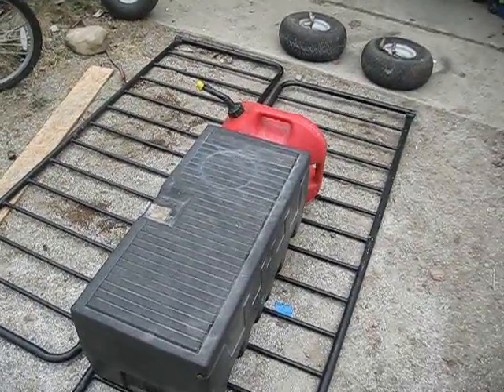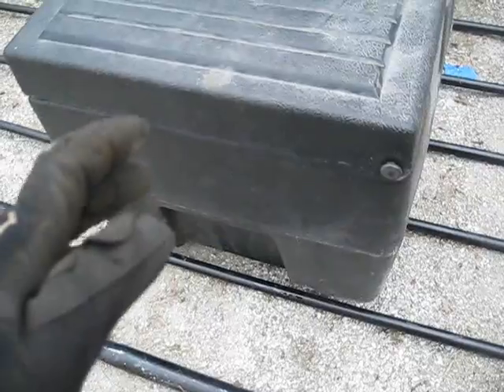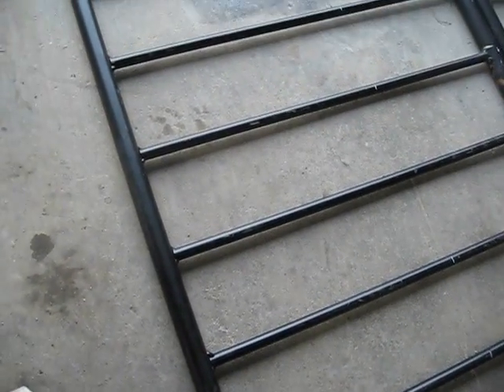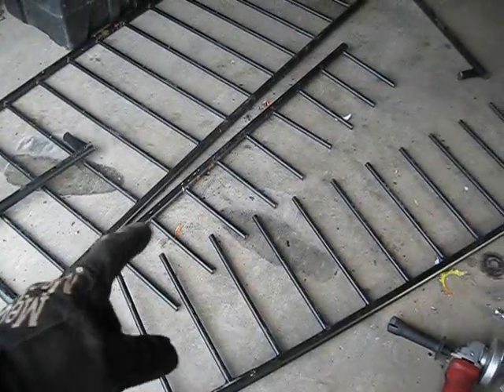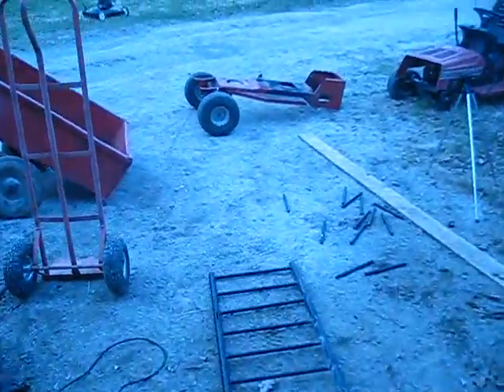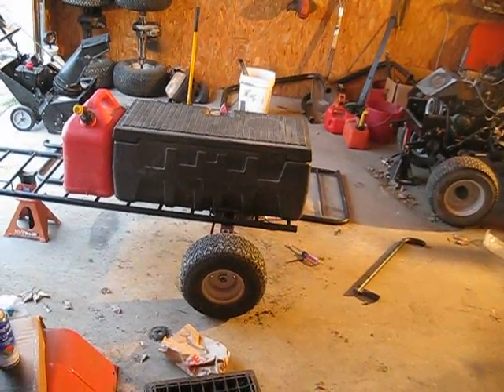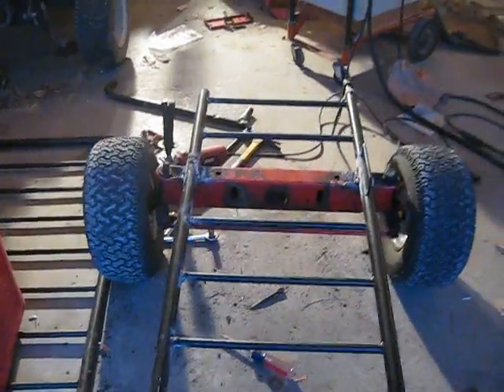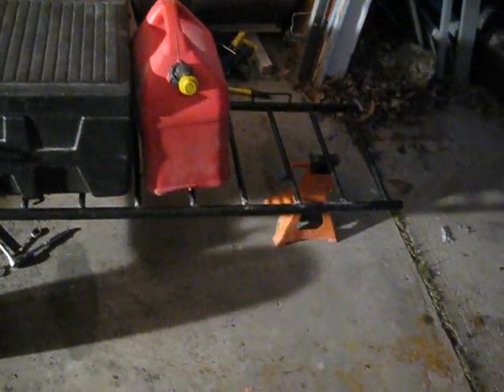Offroad Cargo Trailer Build (Part 1)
So I had started on a trailer build over a week ago now, but my laptop was broken so no video editing was possible. Well now its fixed, and here is part 1.

This is all from day 1 of the build.

Link to ATLTF thread where you can see pictures of the final product